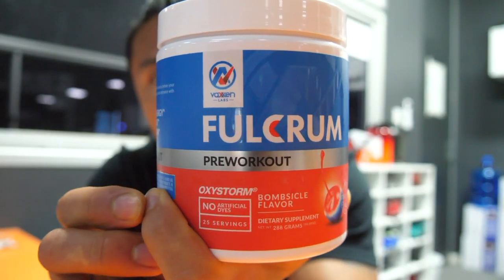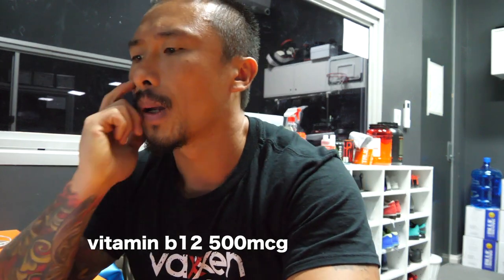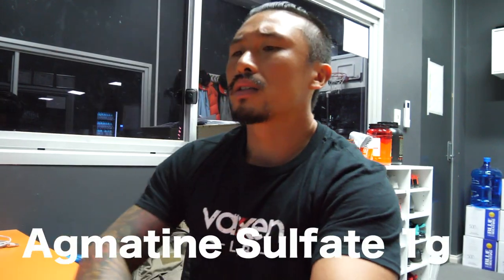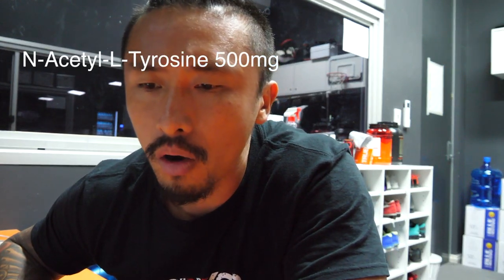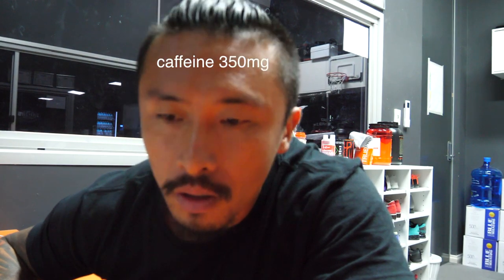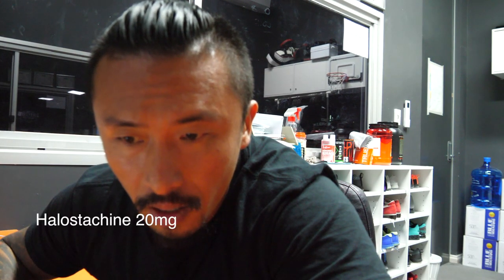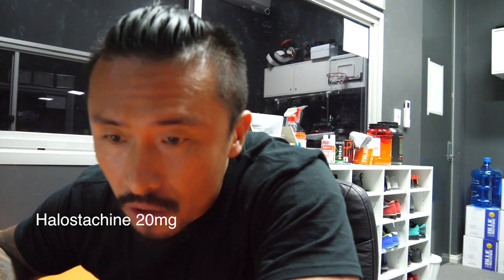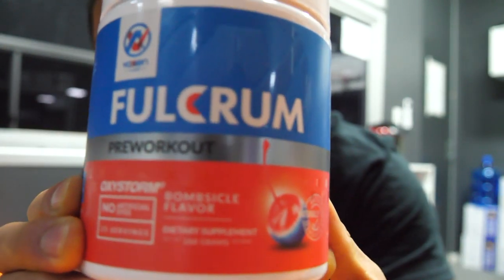ATGNI #1 is this the pre workout of the year?- Fulcrum - vaxxen labs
All the gear no idea #1

we do a product review! Vaxxen labs - Fulcrum (pre workout)